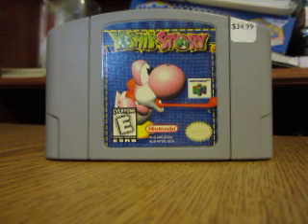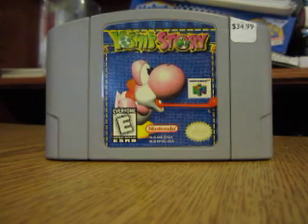Video Game Reviews: Episode 36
Here's episode 36 of Video Game Reviews, which will cover Yoshi's Story for the Nintendo 64.